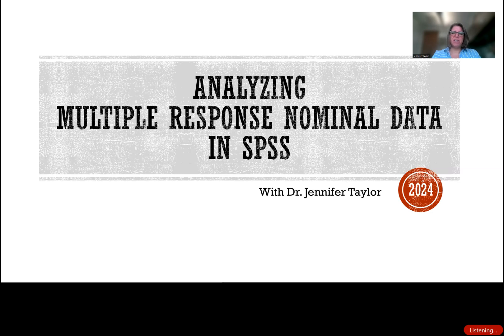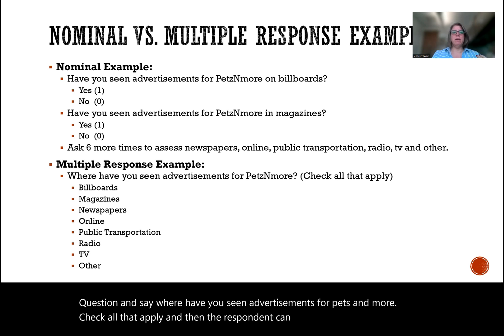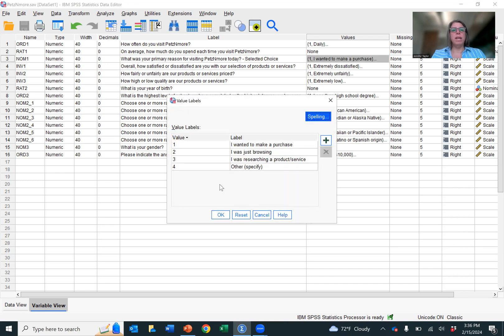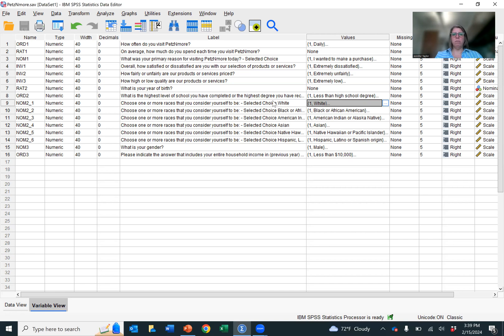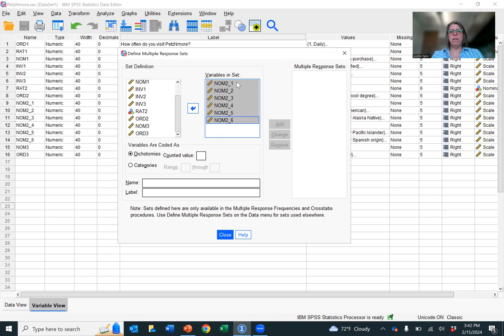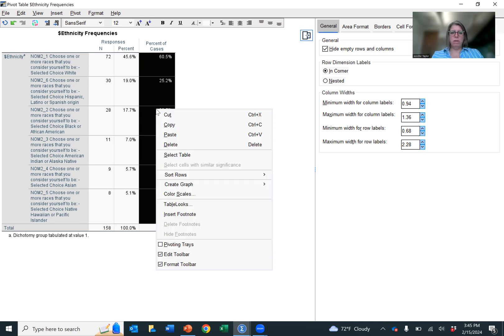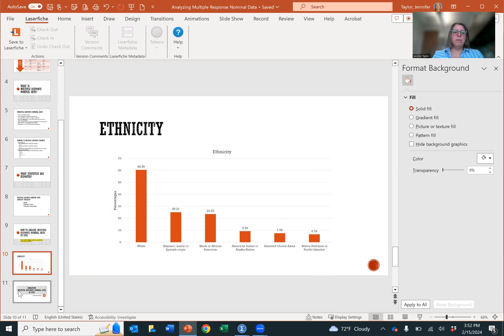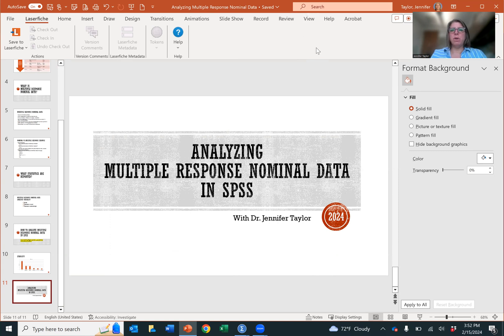Analyzing Multiple Response Nominal Data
Learn how to analyze Multiple Response nominal data in SPSS.  This video provides a brief review of measurement scales, defines multiple response nominal data and identifies the statistics that should be reported.  It ends with an SPSS tutorial demonstrating how to use the Analyze--Multiple Response function to define variable sets, calculate frequencies,  and create charts that can be uploaded to a presentation.

When conducting marketing research using survey data, multiple response nominal data are the survey questions that provide answers that are categorical with no hierarchical order and allow the respondent to "Check all that apply".  Questions such as ethnicity, that allow individuals to select one or more options, are multiple respond nominal data.

TIMESTAMPS
00:00 Multiple Response Nominal Data Analysis in SPSS
00:14 Very brief review of measurement scales
01:20 What is Multiple Response Nominal Data?
02:39 What Statistics should you report for Multiple Response Nominal Data?
02:55 How to Analyze Multiple Response Nominal Data in SPSS
03:50 Identifying Multiple Response Nominal Variables
08:27 Define Multiple Response Data set
10:01 Create a Multiple Response Frequency Table
10:33 Create a Multiple Response Chart
10:45 Upload Chart to a Presentation Program